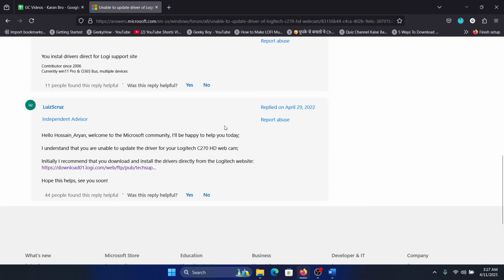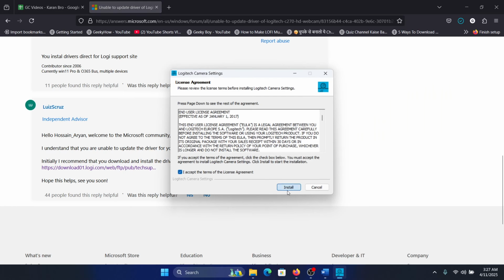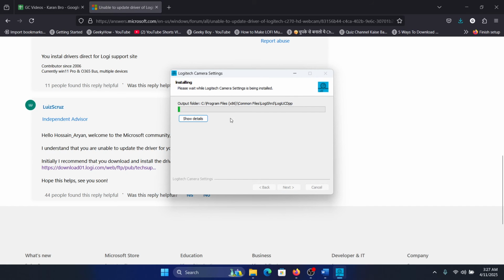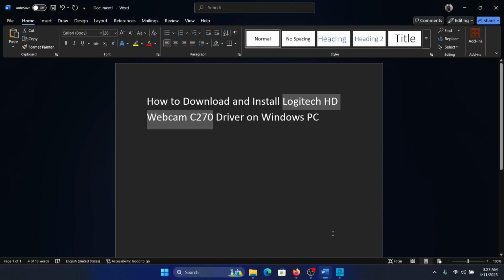How to Download and Install Logitech HD Webcam C270 Driver on Windows PC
Video Title: How to Download and Install Logitech HD Webcam C270 Driver on Windows PC

If you wish to How to Download and Install Logitech HD Webcam C270 Driver on Windows PC, then please watch this video.